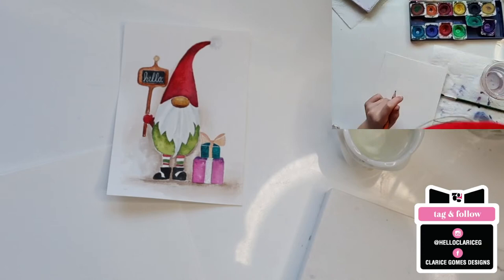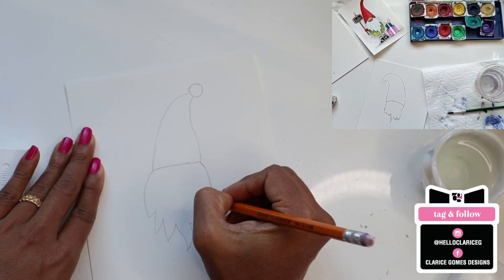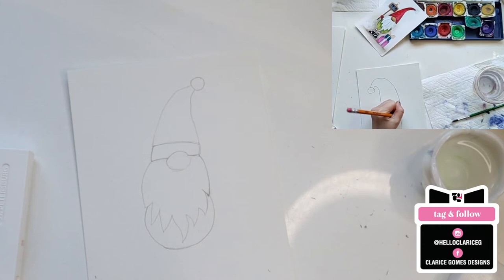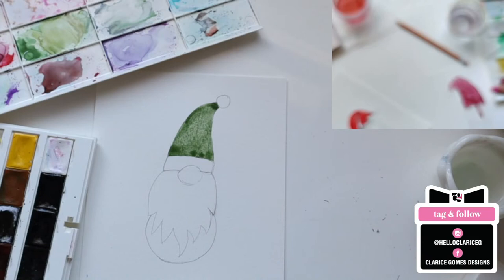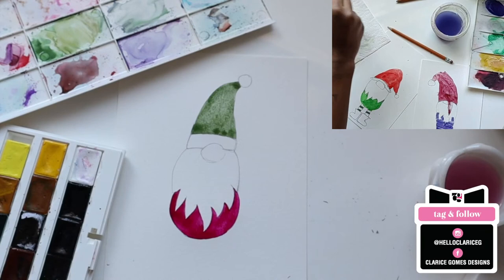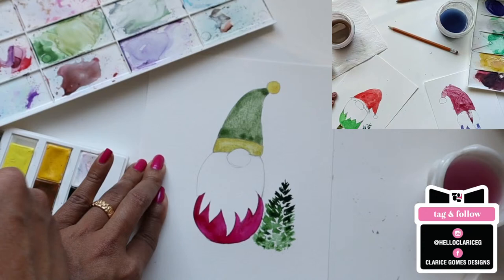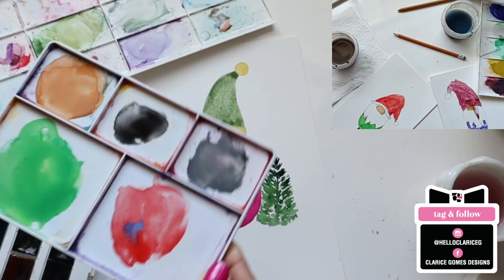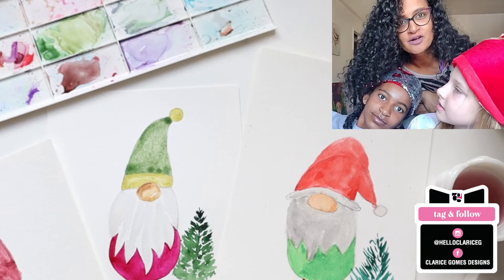Live Holiday Painting - WITH the kids!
A fun live gnome painting session with the kids!
Join us.